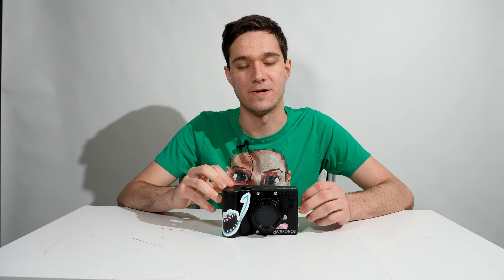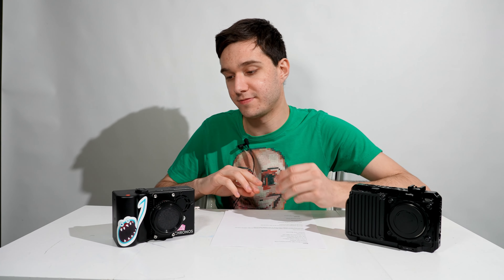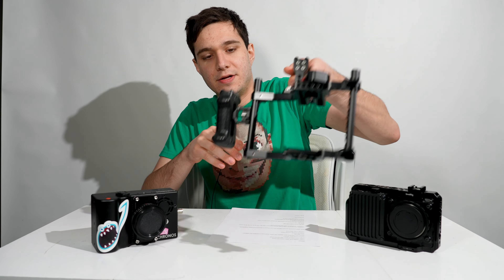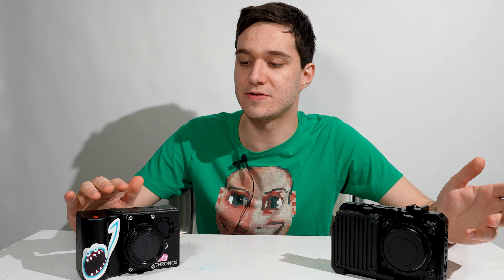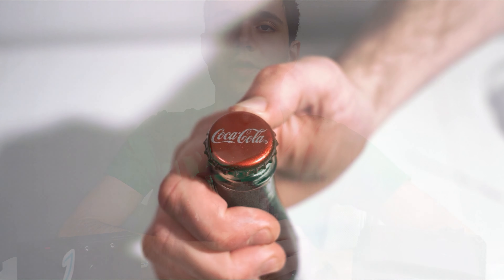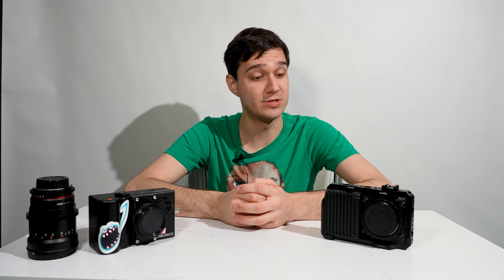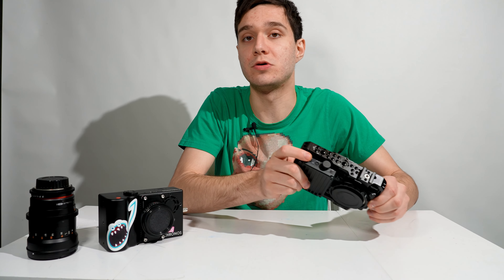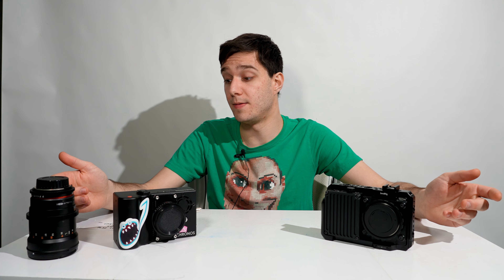The Chronos 2.1 HD and the Freefly Wave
Side by side footage example starts around here: 15:13
I know everyone wants that first so you're welcome.

In the end you should pick the camera that best suites YOUR workflow.

Overall I love both cameras!

This video is also tooooooooo looooooonnnngggg and contains some slow mo side by side comparisons, but it also includes what comes with each cameras, the specs of each camera, the price of each camera, as well as my thoughts.

Chapters:
Intro: 0:00
What you get with each camera: 0:56
The specs: 6:25
Price Differences: 11:03
Pre Footage Comparison aka setting and how I set each camera up: 13:42
Footage Comparison: 15:13
Best Possible Looking Video Test Comparison: 18:04
Some of my thought: 23:37
SAVING SPEED RANT: 25:35
Final Thoughts: 30:02

Here is links for information on the Chronos 2.1 HD and the Freefly Wave:

And before you ask... Yes I think the Freefly Ember looks absolutely amazing, but sadly I don't think I'll ever get a chance to review that, but maybe some day.